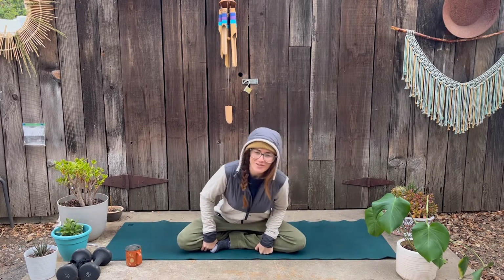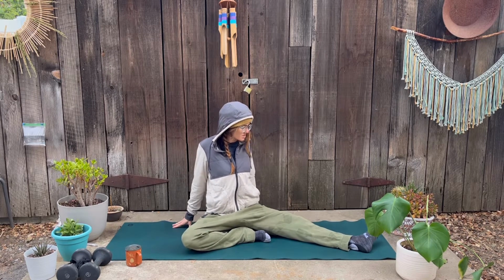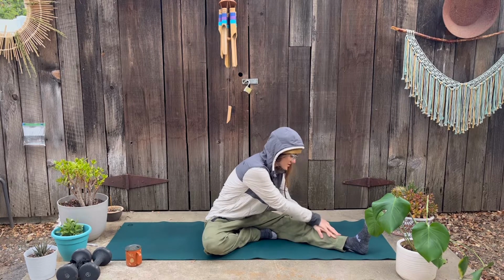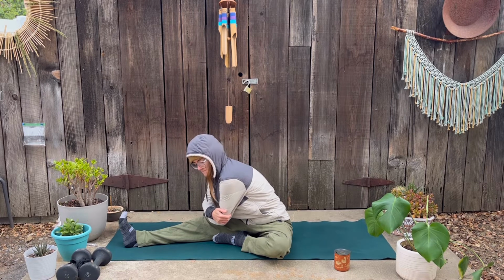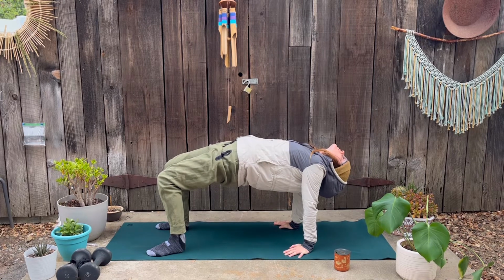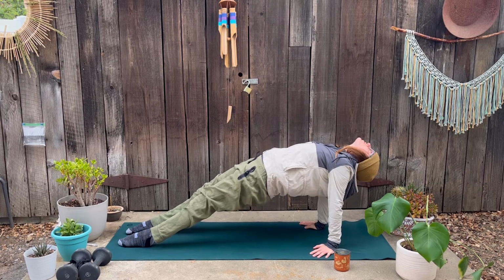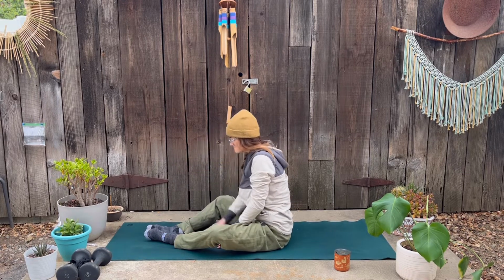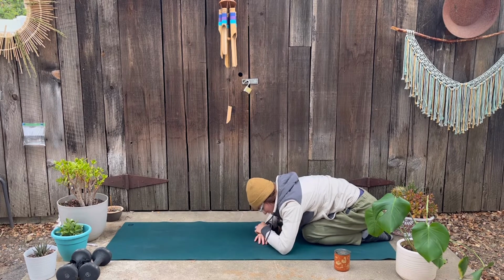YOGA — Good Morning Body!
Inviting you to say hello to your body before getting lost in the days busyness.  This quickie says a small hello to all your pieces: move from stiff to spacious and be on your way.